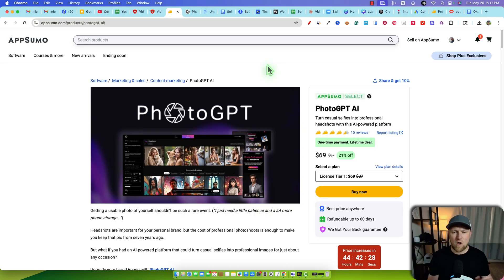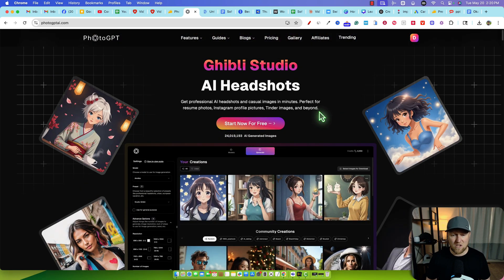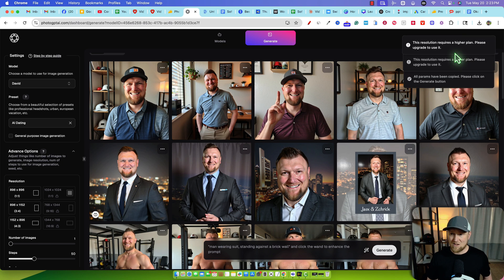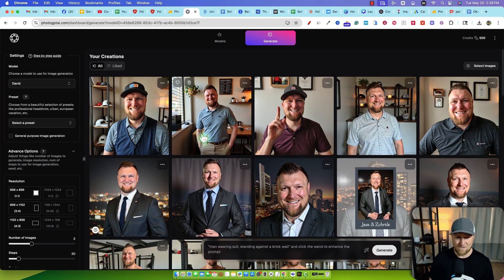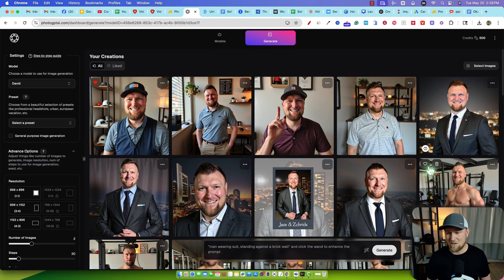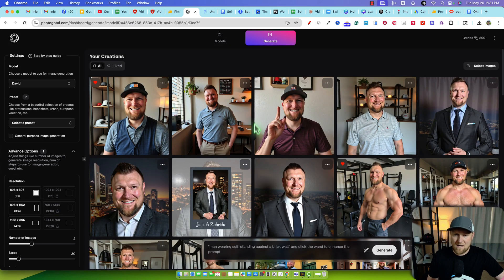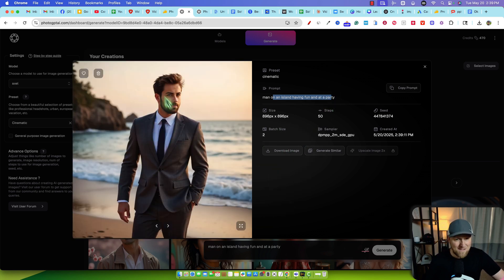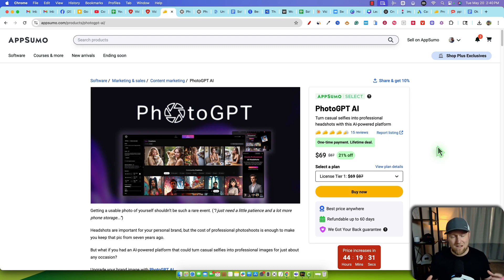The Magic of PhotoGPT AI: Create Stunning Headshots in Minutes!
I gave PhotoGPT a solid 4/5 rating. It is very usable and created some really good headshots and a good AI headshot model of me. Most tools like this cost monthly, I think this is a steal of a deal on Appsumo right now.

🔥 Learn how to build a 6-figure per year YouTube channel with or without showing your face.

Exploring PhotoGPT: AI-Powered Headshot Generation Tool Review

In this episode of Learn Wire, we explore PhotoGPT, an AI image generation platform specializing in creating professional headshots from your uploaded images. The video covers how to use the software, its pricing tiers, and the overall performance of the tool. We delve into the process of creating AI models, generating images, and the nuances of the platform's features, including its credit system, output quality, and user interface. Our host shares personal experiences using the tool and provides a comprehensive review, ultimately giving PhotoGPT a four-star rating.

00:00 Introduction to PhotoGPT
00:36 Founders and Reviews
00:55 Pricing Tiers and Credits
01:32 Creating and Training Your AI Model
02:17 Exploring the Dashboard
03:47 Generating and Evaluating Images
05:41 Advanced Options and Customization
16:50 Final Thoughts and Rating